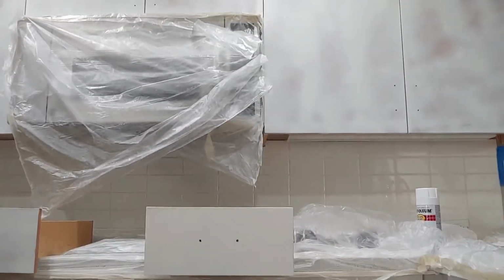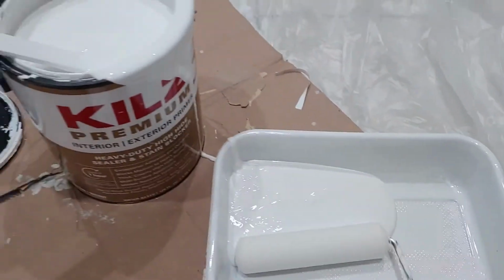how to paint your kitchen cabinets white without taking down the doors. taking down doors is crazy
the doors are in the perfect place to paint... for a successful kitchen cabinet paint job. the doors have to be perfect.. i will show you how .. THREEDAYKITCHENS.COM